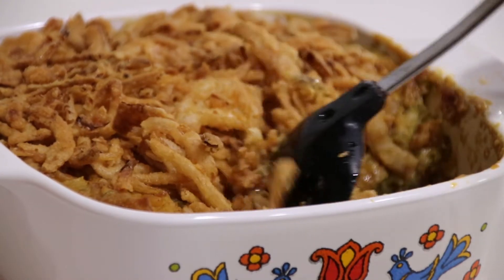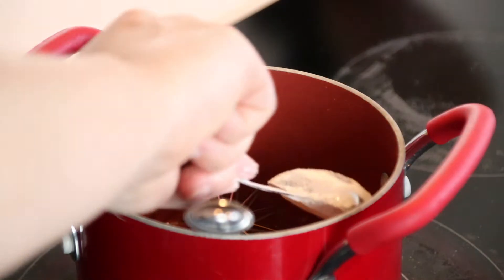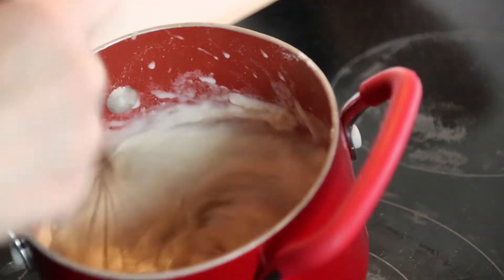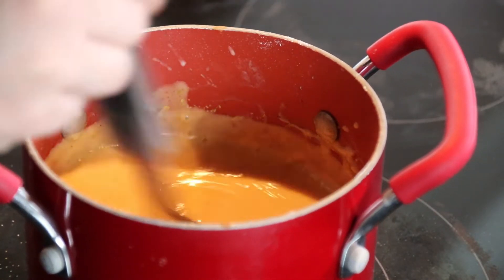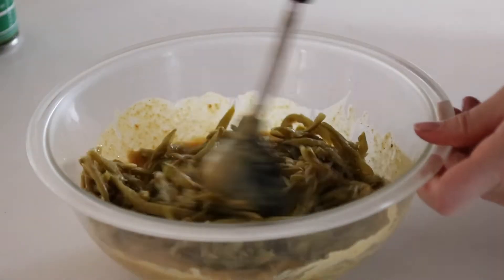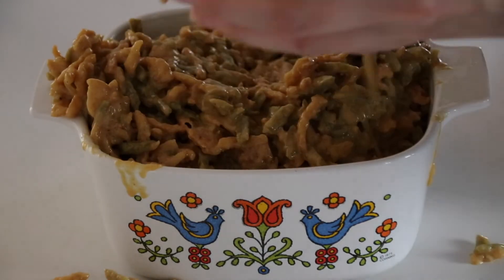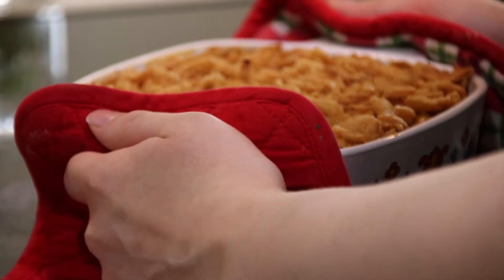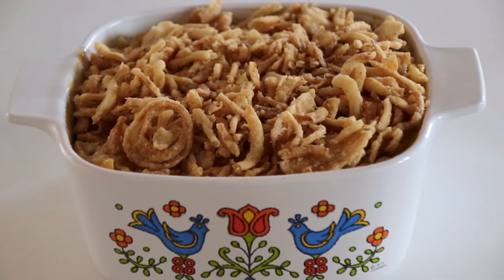Vegan Cheesy Green Bean Casserole | M ROZE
Hi Loves! Welcome to the safe space!!

Since this week is Thanksgiving I thought I would share with you guys my vegan cheesy green bean casserole! This recipe is really easy to make and tastes amazing! My whole family loves this recipe and I am so excited to get to share this delicious recipe with you all! As always, if there are any videos that you guys would like to see me do, please feel free to leave those down in the comments below and I will try my best to do them for you guys! I love you all, stay safe!! Happy Thanksgiving!

**VEGAN CHEESY GREEN BEAN CASSEROLE RECIPE**

2 Cans (14.5 oz each) of French Cut Green Beans
2 Cartons (6 oz each) of French’s Fried Onions
4 Tablespoons Olive Oil
5 Tablespoons All-Purpose Flour
2 1/4 Cups Almond Milk
2 teaspoons Garlic Powder
1/4 teaspoon Paprika
1/8 teaspoon Ground Cayenne Pepper
1/4 teaspoons Salt
1/4 teaspoons Pepper
3-4 Tablespoons Franks Red Hot Sauce
3/4 Cup Nutritional Yeast

CHEESE SAUCE INSTRUCTIONS

In a small pot, pour in the olive oil and let it heat up for 1 minute.
Slowly whist in all-purpose flour until combined.
Next heat up your almond milk to just above room temperature and slowly add it to the pot whisking constantly.
Whisk in salt, pepper, garlic powder, chili powder, ground cayenne pepper and hot sauce into mixture.
Cook sauce on low and stir often for 8 minutes.
Once the 8 minutes is up, slowly whisk in the nutritional yeast and your cheese sauce is complete!

CASSEROLE INSTRUCTIONS

Open and drain the cans of French style green beans and pour into a large bowl.
Pour in cheese sauce and stir until it is well combined.
Then, gently mix in one and a half packages of the friend onions.
Pour entire mixture into a well greased baking dish and top with remaining fried onions.
Cover with tin foil and bake for 25-30 minutes.
Take the tin foil off and bake for an additions 4 minutes.